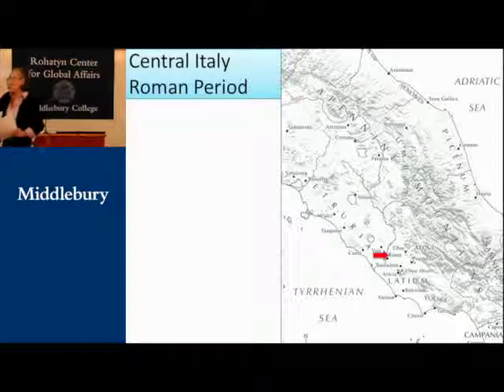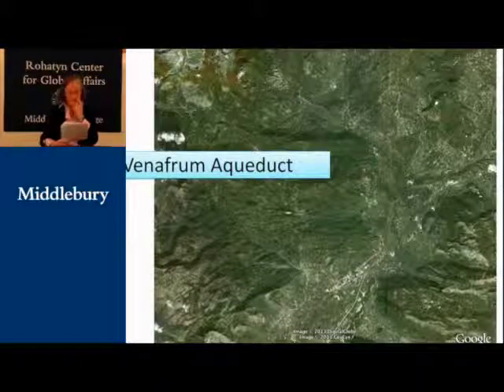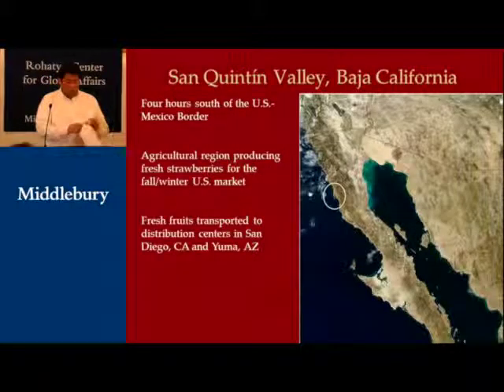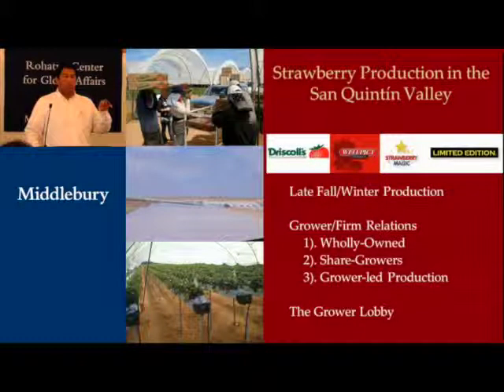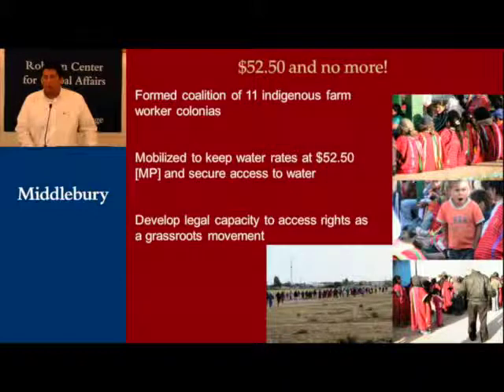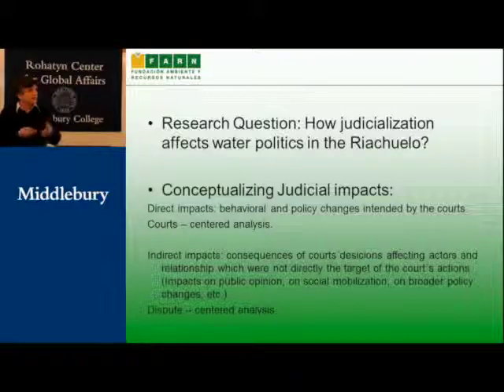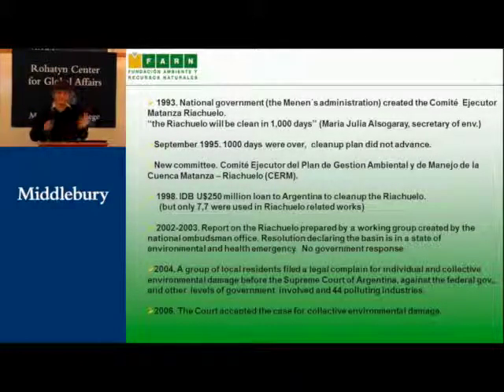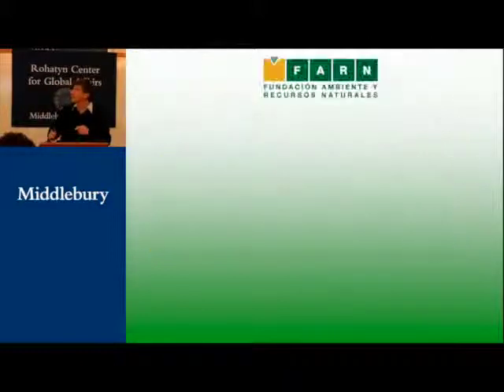The Politics of Freshwater (pt. 6)—Summary and Discussion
Middlebury College—Rohatyn Center for Global Affairs

1st Annual International and Interdisciplinary Conference:
The Politics of Freshwater: Access and Identity in a Changing Environment

Conference summary and discussion
Cat Ashcraft and Claire Lewanwoski '13.